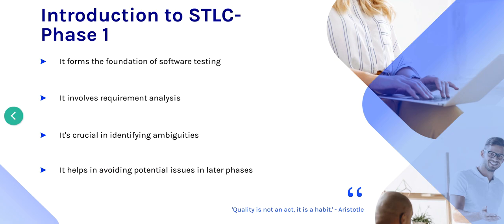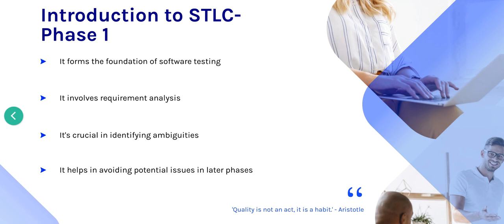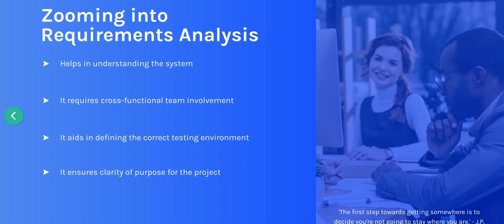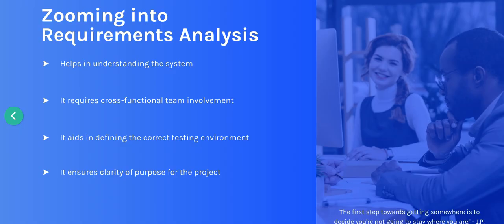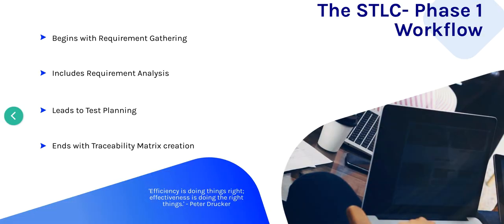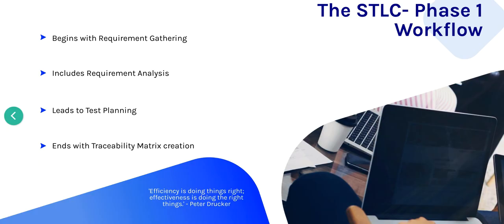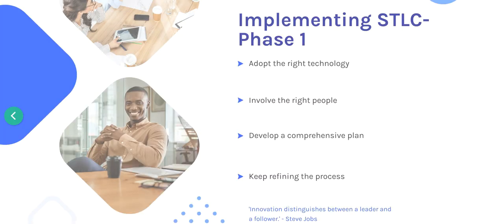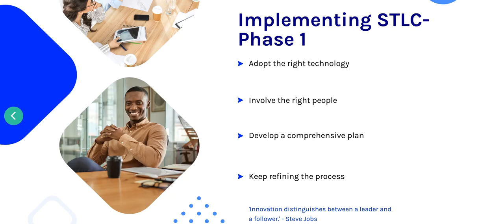STLC Phase 1 - Requirement Analysis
In this first phase of the STLC, the testing team carefully analyzes the project’s requirements to understand what needs to be tested. The goal is to identify testable requirements, clarify doubts, and determine the testing scope. Testers work closely with stakeholders to review documents, raise queries, and highlight any inconsistencies or gaps.

✅ Key Activities:

Reviewing functional & non-functional requirements

Identifying testable items

Clarifying requirements with stakeholders

Highlighting risks and priorities